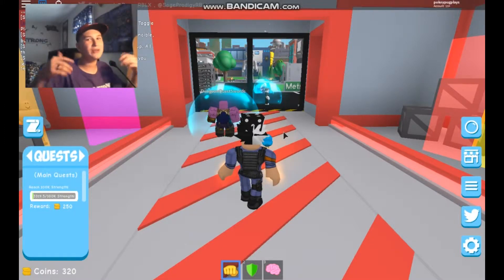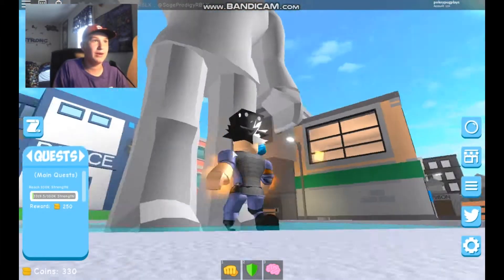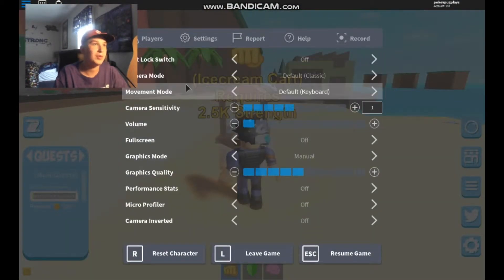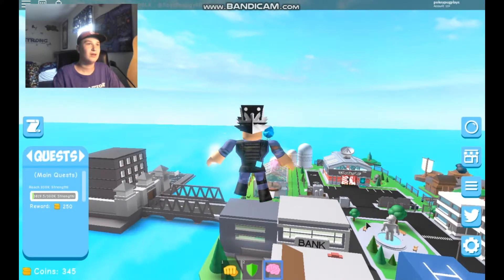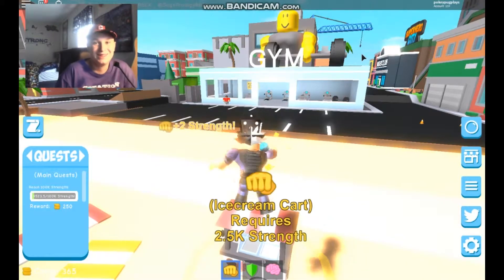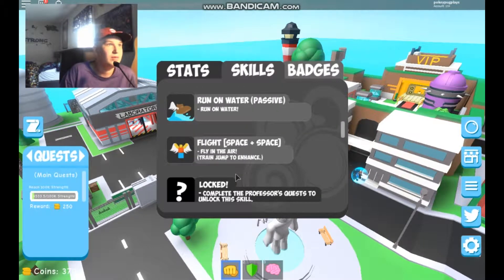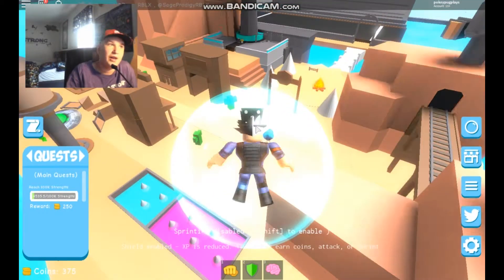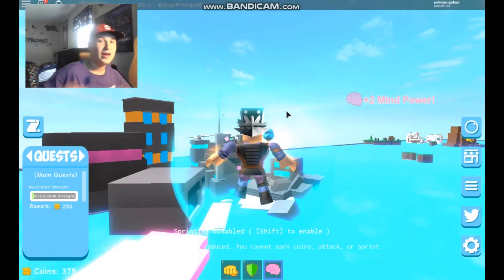SUPERHERO CITY IS A COPY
i may or may not have forgotten to edit XD
Um and ye title may  or may not be click bait